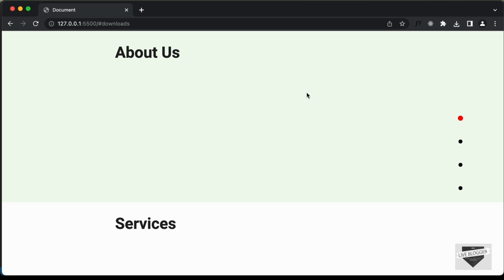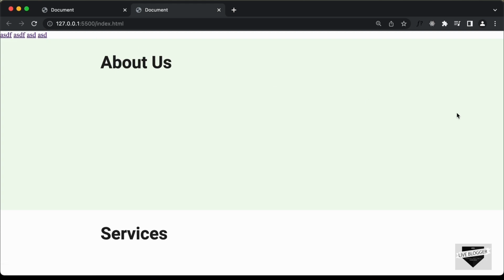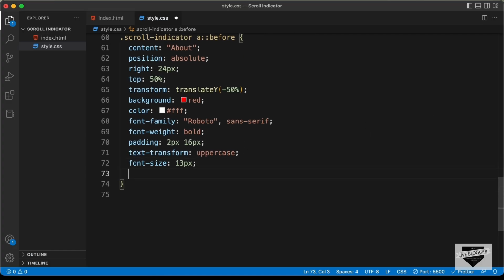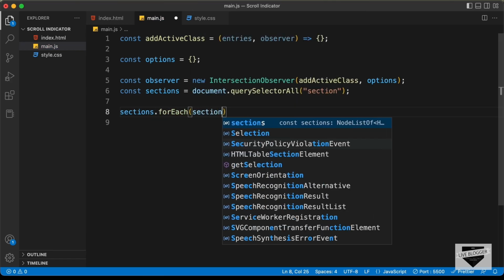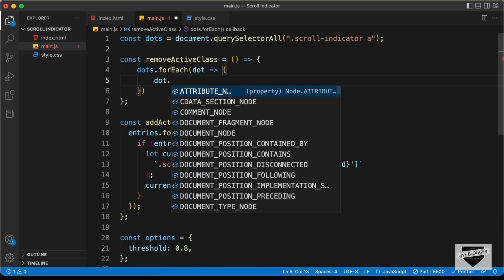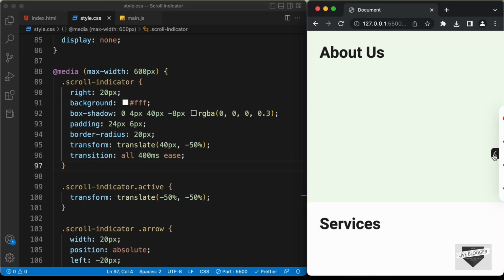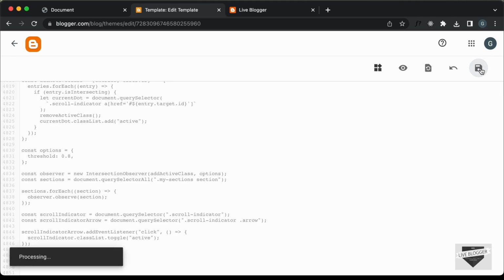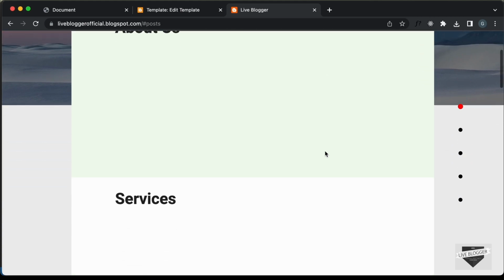[FULL] How To Design A Responsive Scroll Spy Indicator Using HTML, CSS & JavaScript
Hi guys, this is the complete video of designing a responsive scroll spy indicator using HTML, CSS and JavaScript.